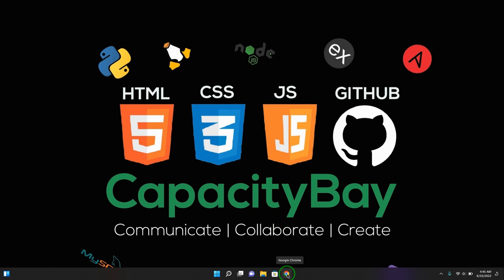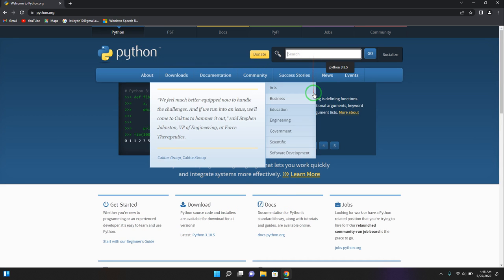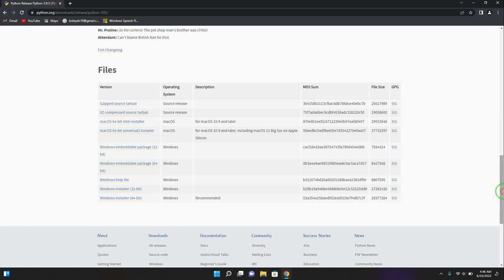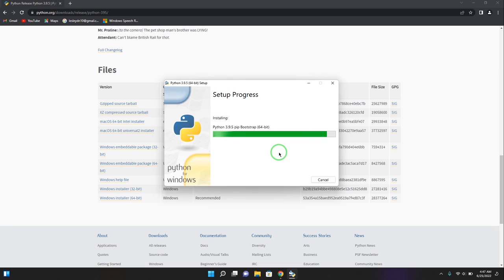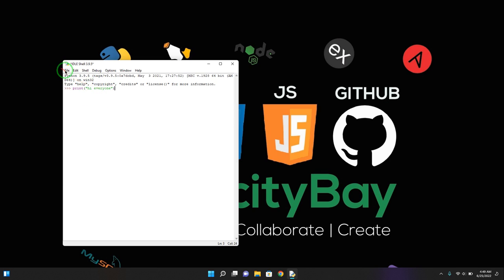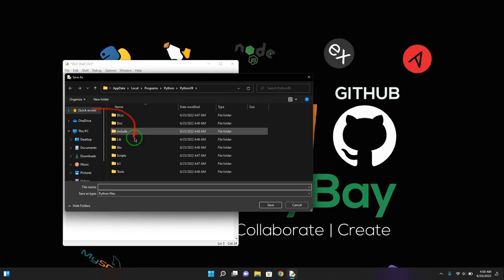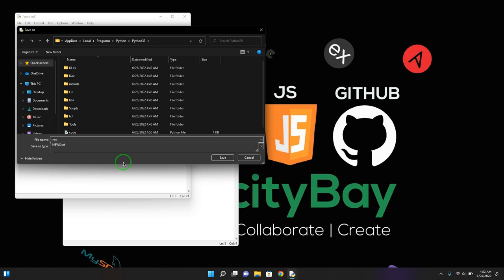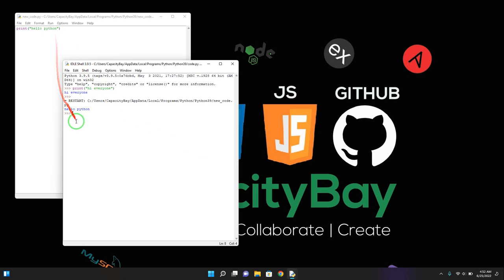Introduction & Installation of Python | PY-001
We will be Introducing Python Programming today, watch till the end and drop your questions in the comment section below
Instructor: Lesley